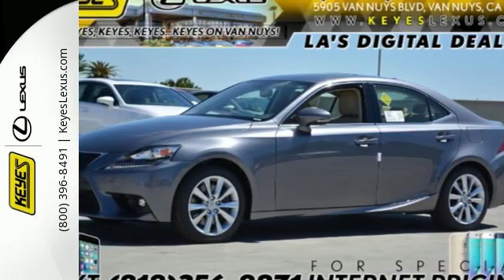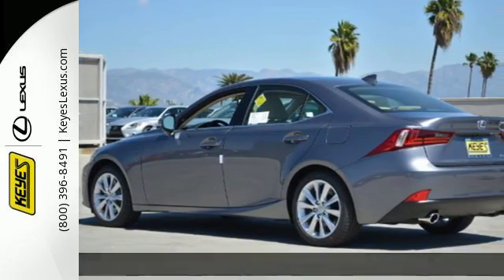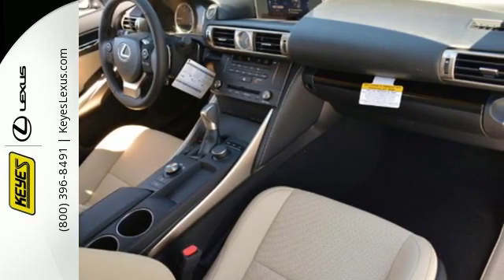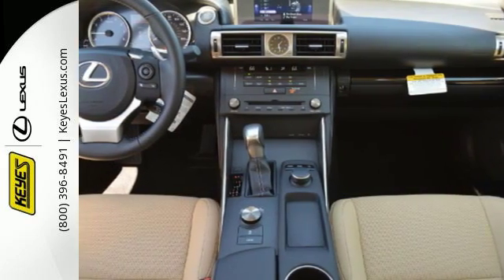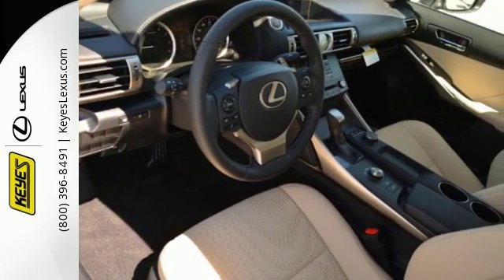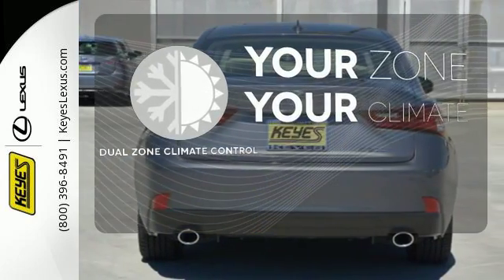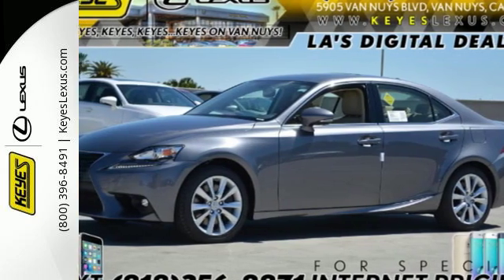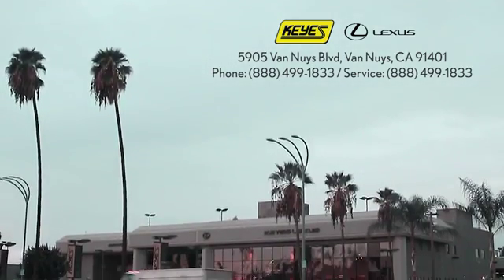New 2016 Lexus IS 200t RWD Van Nuys Los Angeles, CA #862399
Year: 2016
Make: Lexus
Model: IS 200t RWD
Engine: 2.0L 4 cyls
Transmission: Automatic 8-Speed
Color: Nebula Gray Pearl
Interior: Parchment NuLuxe with Illustrious Piano Black trim
Stock #: 862399
VIN: JTHBA1D21G5022978

Address:
5905 Van Nuys Blvd